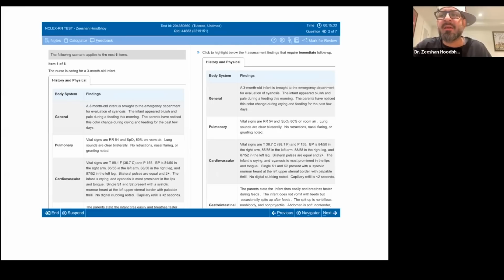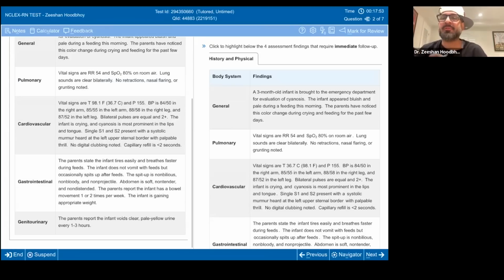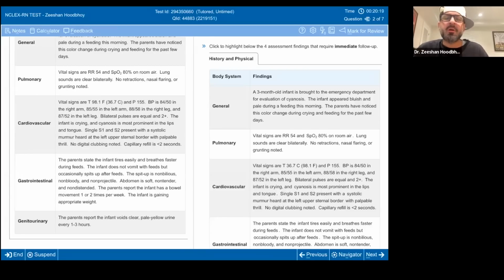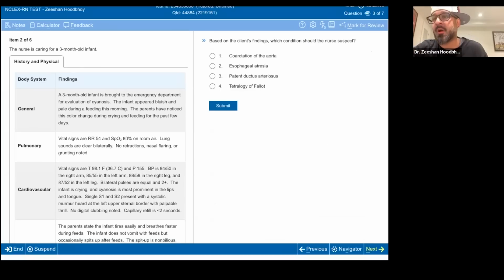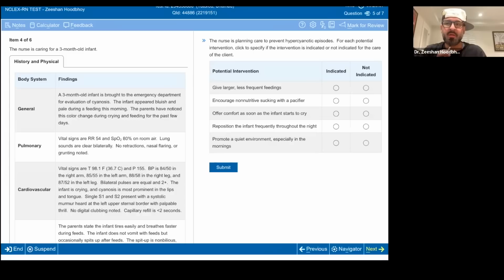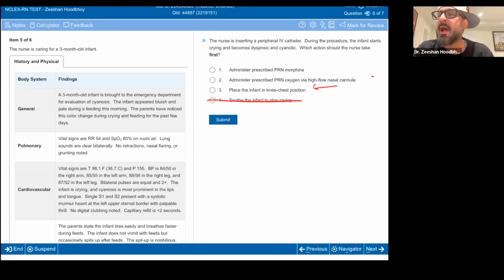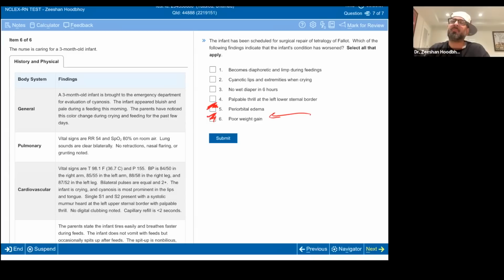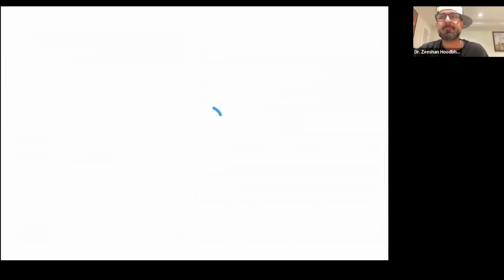NEXT GENERATION NCLEX CASE STUDY BREAKDOWN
ACE THE NEXT GENERATION NCLEX WITH LEADING REVIEW COURSE NCLEX HIGH YIELD

The entire exam is NOT changing. It’s not a NEW exam, it’s REVISED.
Content is Content! Heart Failure doesn’t change because of the revised exam!
Minimum amount of questions: 85
Maximum amount of questions: 150
Unscored questions: 15 (will present at anytime throughout the minimum length test)
Time limit: 5 hours (may vary if student has accommodations) Computerized Adaptive Test
18 of the questions you receive on your exam will be compromised of three case studies

NCLEX High Yield is a Prep Course and Tutoring Company started by Dr. Zeeshan in order to help people pass the NCLEX, whether it's the first time or like the majority of our students, it's NOT their first time.

If you're looking for how to study for the NCLEX exam, look no further!